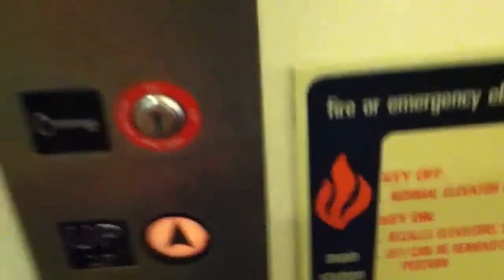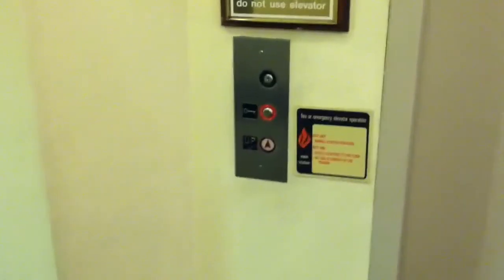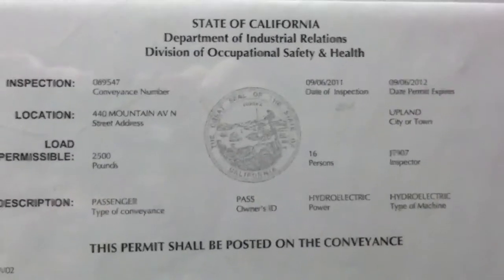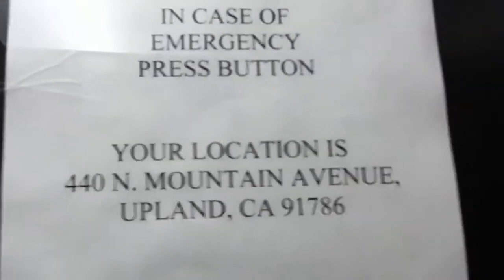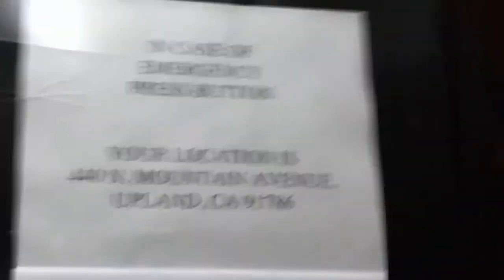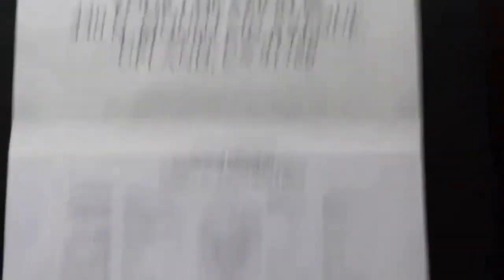Hydraulic Inland Elevator Co. Elevator @ 440 N. Mountain Ave.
Upland, California.  As far as I can tell, this is a YouTube first of an Inland Elevator Co. elevator this old and as far as I can tell, these are rare.  These elevators were installed in the early 1990's.  Sorry about the quality, this was shot with my iPhone 4.  I will try to go back with my Canon Powershot ELPH 300 HS soon and get a shaft view.  You can tell the other elevator (located at 400 N. Mountain Ave same parking lot) was originally an Inland Elevator but was modernized by, I believe, ThyssenKrupp.

Original Brand: Inland Elevator Co.
Model: N/A
Modernized By: N/A
Date Installed: 1980's
Date Modernized: N/A
Motor Type: Hydraulic
Fixtures: Adams
Floors Served: 3, 1-3